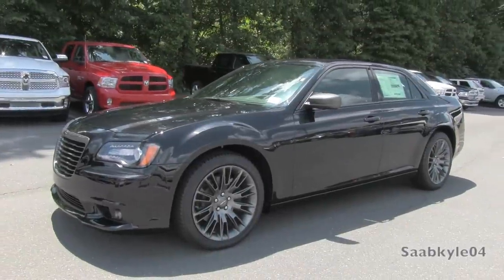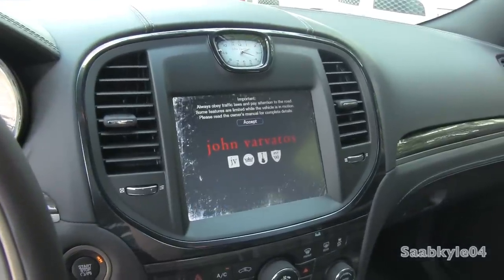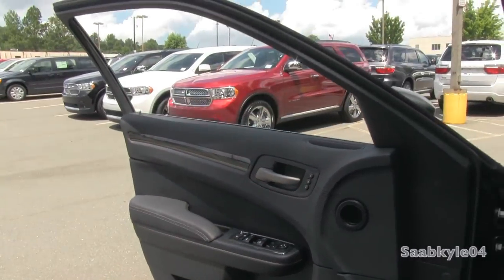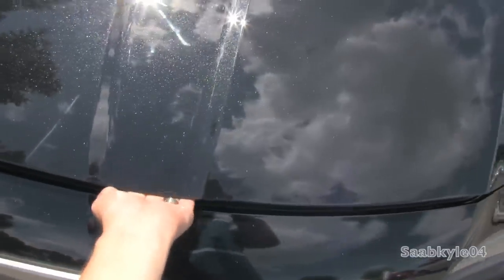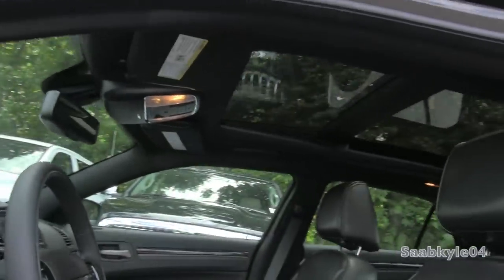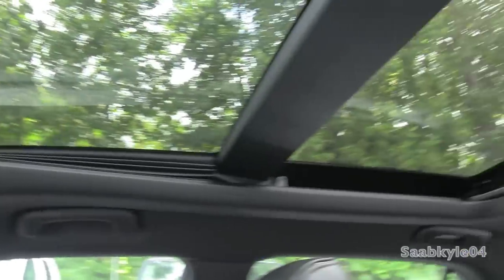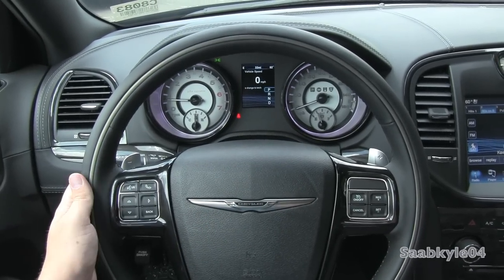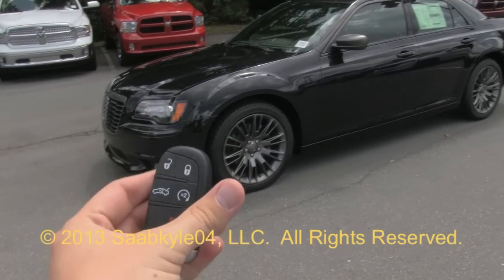2013 Chrysler 300C John Varvatos Limited Edition Start Up, Exhaust, and In Depth Review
**FYI** I didn't include the trunk in this video like I do usually, please see this link for trunk pictures via Saabkyle04 on Facebook

Hello and welcome to Saabkyle04! YouTube's largest collection of automotive variety! In today's video, we'll take an up close and personal, in depth look at the 2013 Chrysler 300C John Varvatos Limited Edition.

MSRP pricing for the Varvatos 300C, before options begins at:
Standard: $44,375